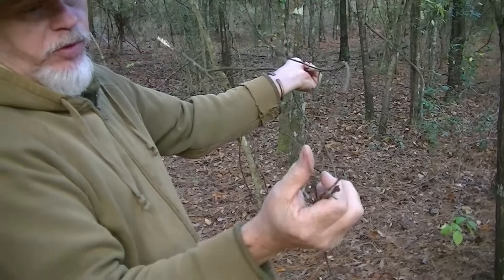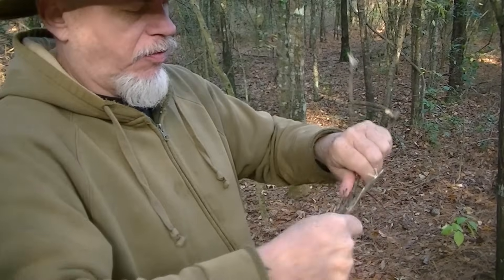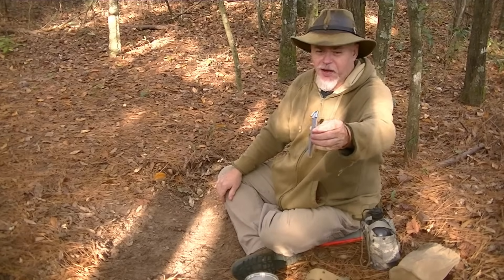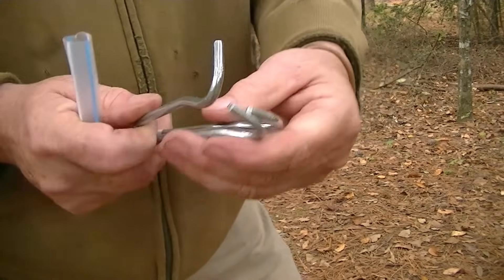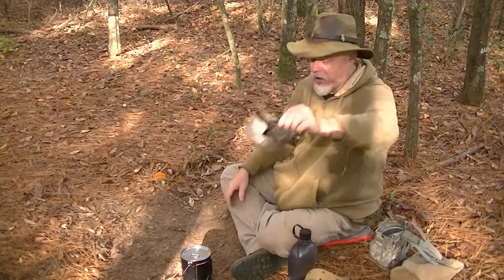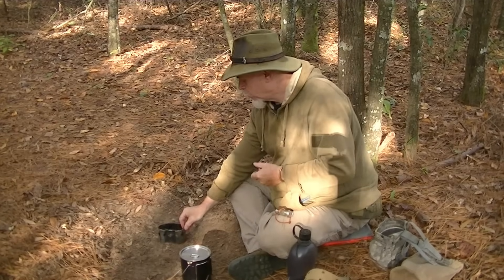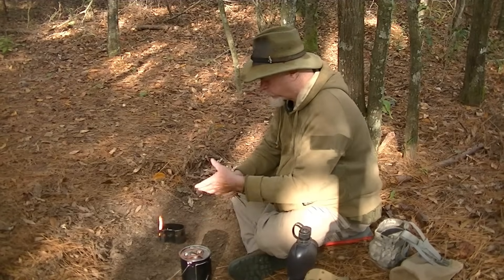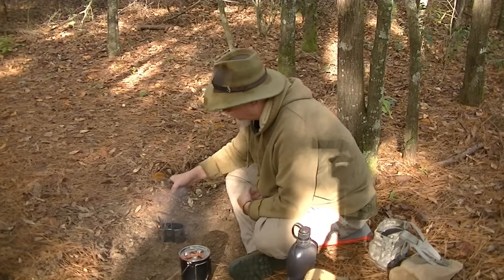How to Cook Breakfast with a Canteen Cup Stove and a Twig Fire | Military Surplus Challenge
In this video, I show you how to make a hot breakfast using a military surplus canteen cup stove and a twig fire. I also use the Pathfinder 1 qt bushpot to boil some water for my beverage. This is a great way to cook outdoors with minimal equipment and fuel. It’s simple, fast, and budget-friendly. Watch and enjoy!